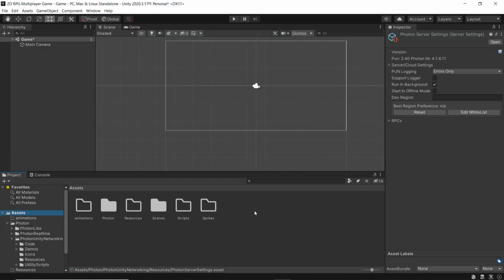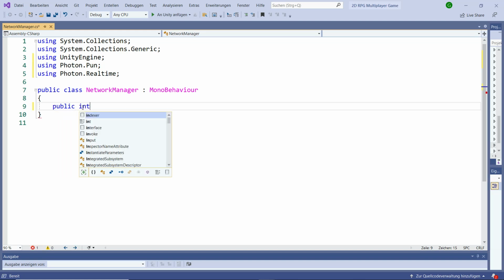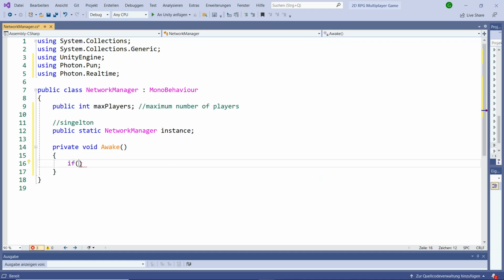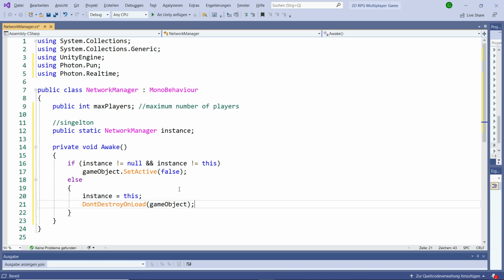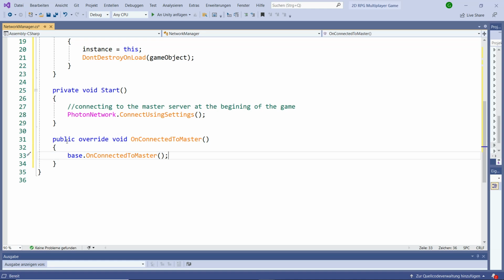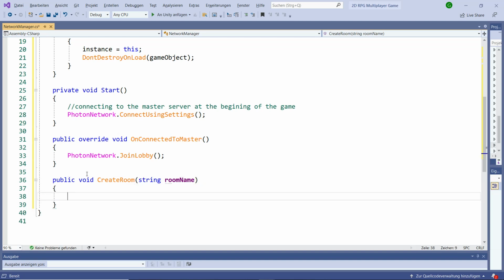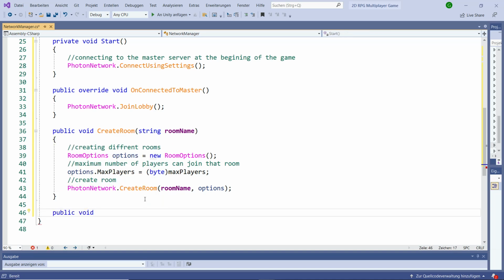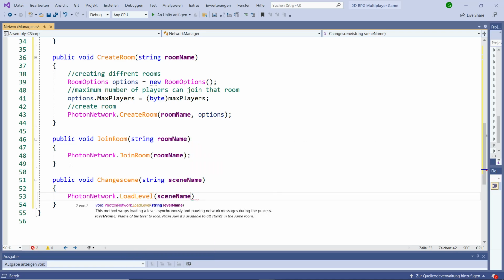Learn to create multiplayer RPG game with unity and C# tutorial # 4 Network Manager Script